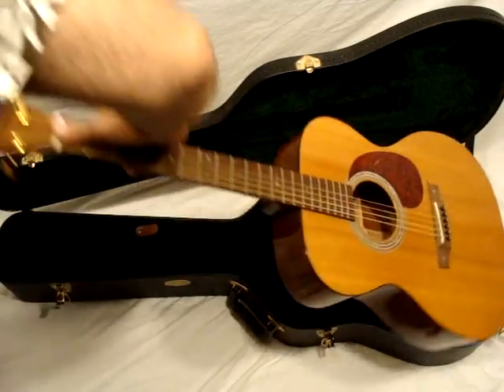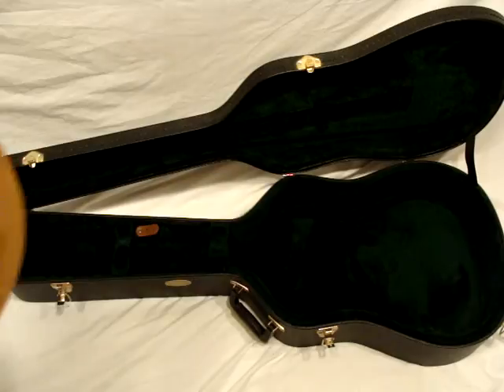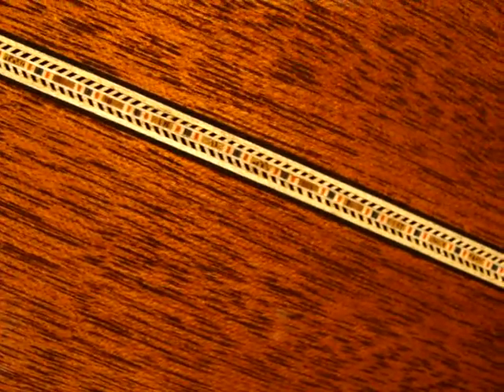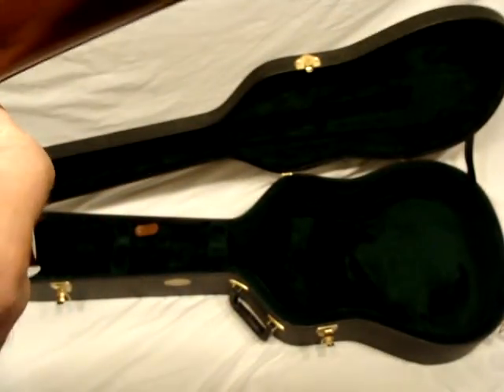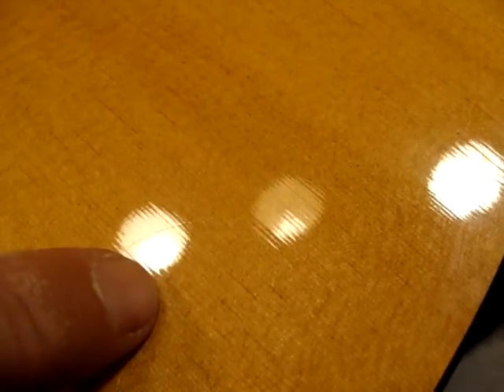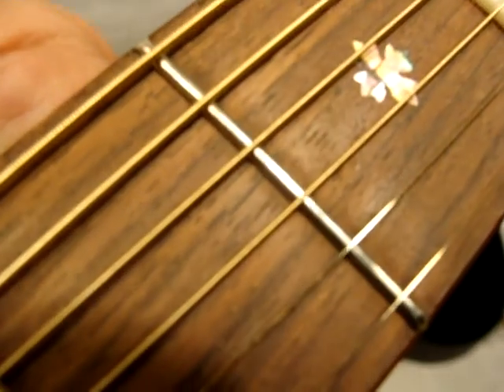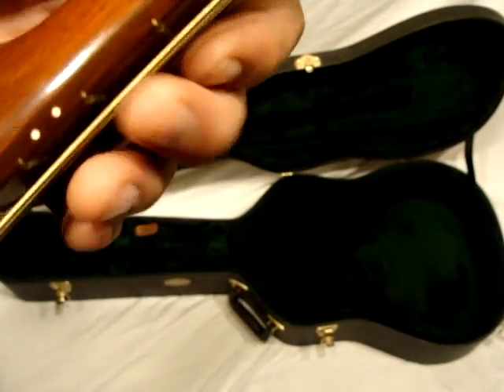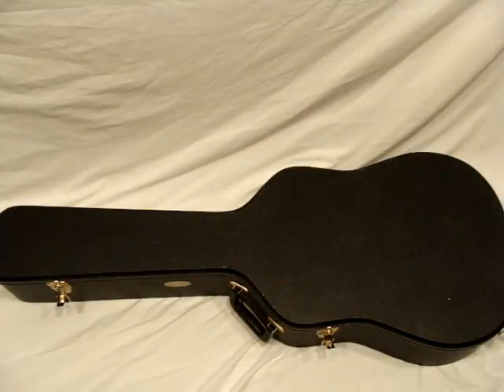1998 Martin Special Edition SP-00016 Detailed.mpg